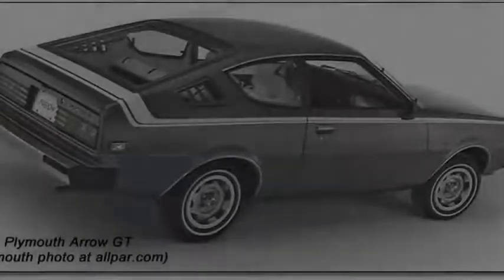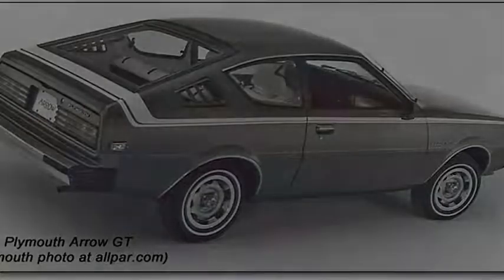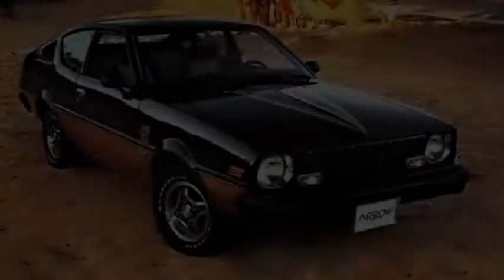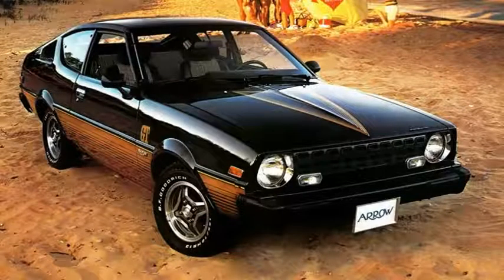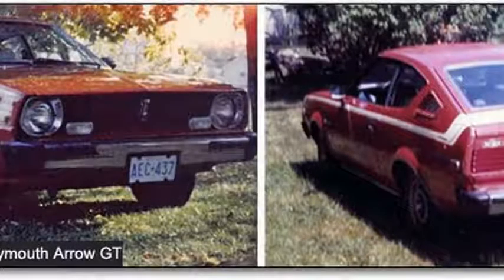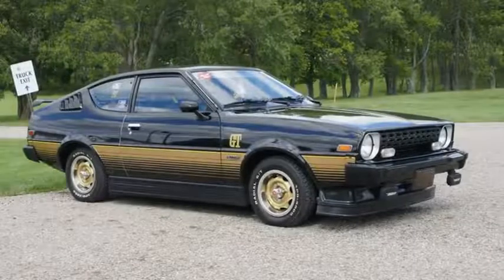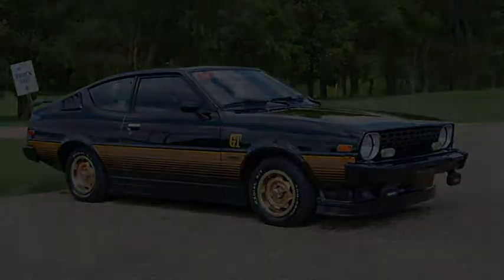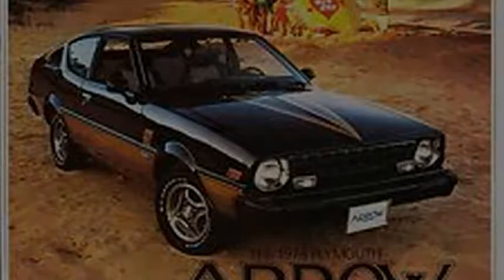Junkyard Gem 1976 Plymouth Arrow 200 GT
Power came from the 2.0-liter version of the Astron four-cylinder engine, and it made 96 horsepower in the top-of-the-line Arrow 200 GT in 1976.

96 horsepower sounds miserable today, but that much power in a 2,290-pound American-market car in 1976 was quite a bit; the BMW 2002 that year had 96 hp as well, and it cost just a bit less than twice as much as the Arrow GT.

The Arrow GT had a center console, special steering wheel, and other GT-only goodies, all of which had been grabbed by junkyard shoppers before I got here.

Being an Arizona car, this Arrow doesn't have the terrifying rust problems that afflicted these cars in regions with humidity levels above about 10 percent. Still, it wasn't considered worth buying and restoring, at least not by the buyers at its final auction.